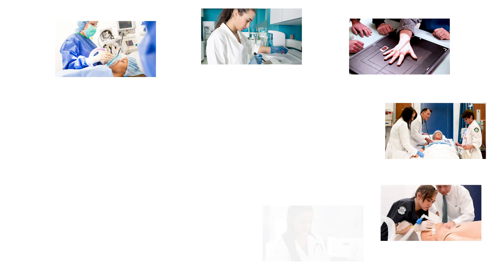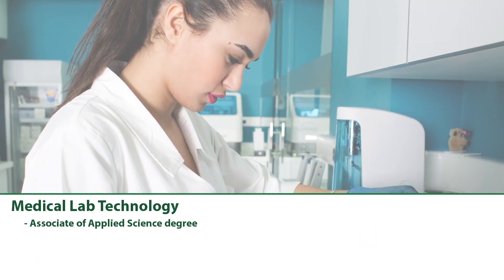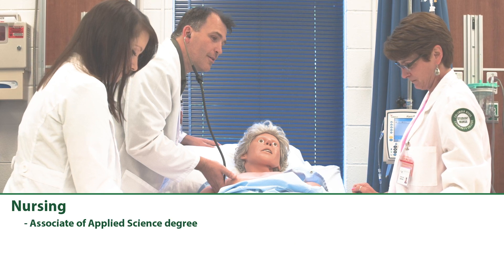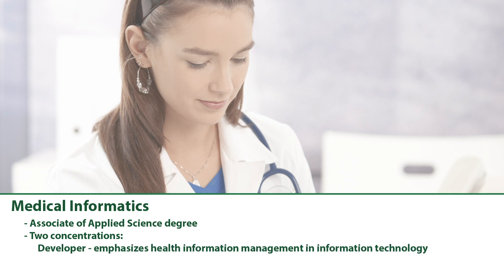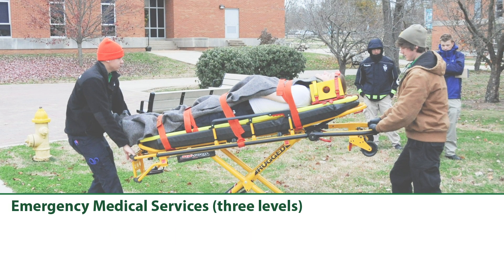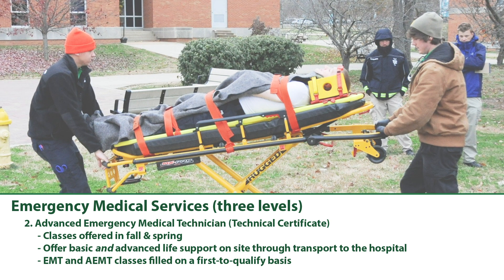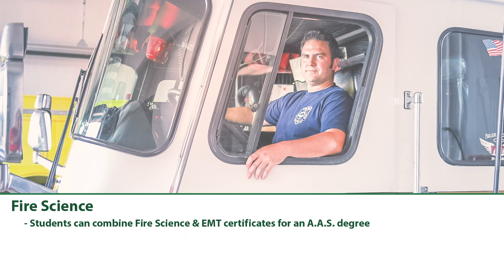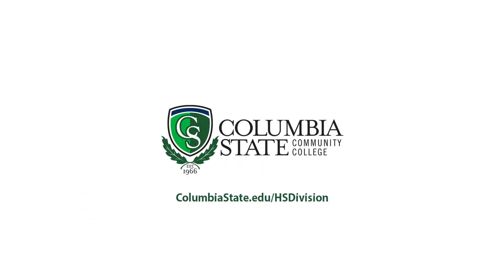Columbia State Health Sciences Programs Overview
Healthcare is an ever-growing industry with many different career options. Columbia State Community College offers nine programs for people who plan to enter the healthcare workforce. This video gives a brief overview of each program that is offered at Columbia State.